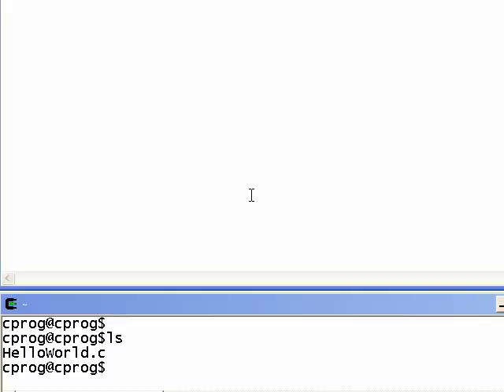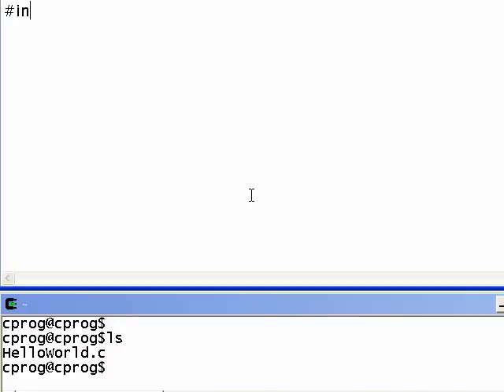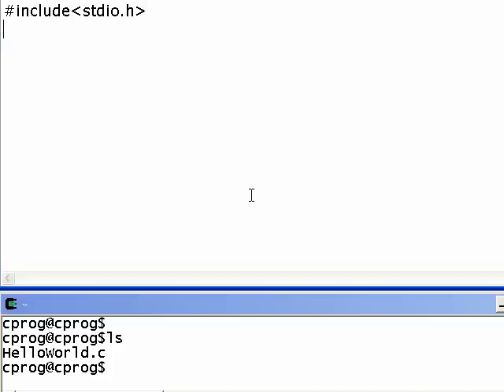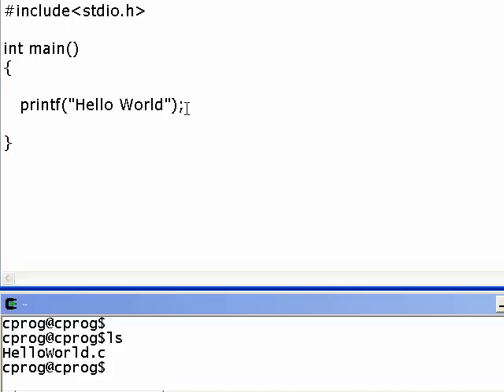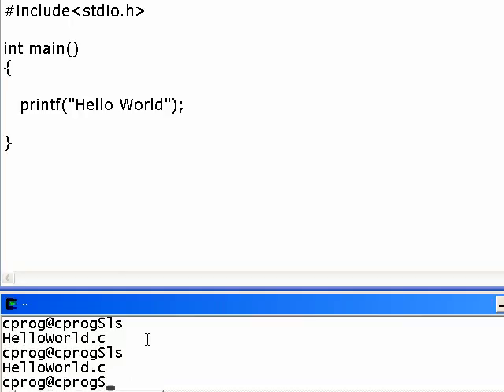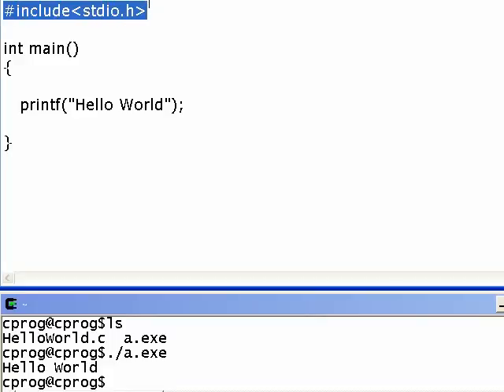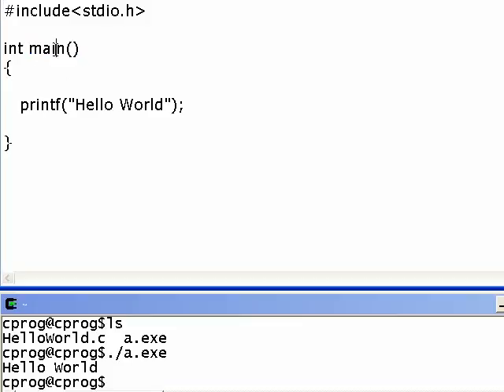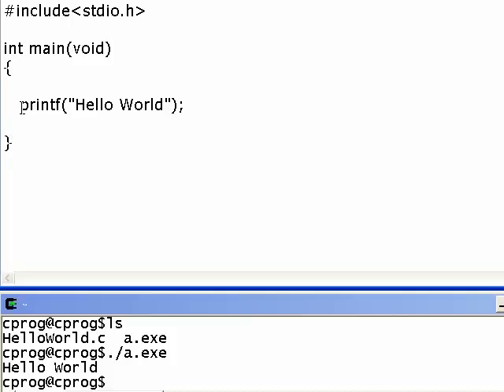Programming in C Lesson 1